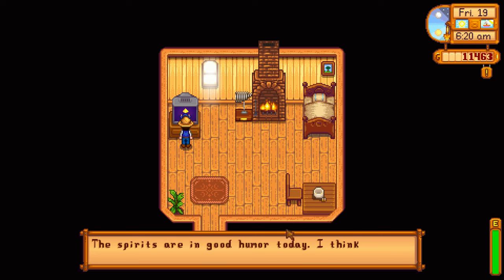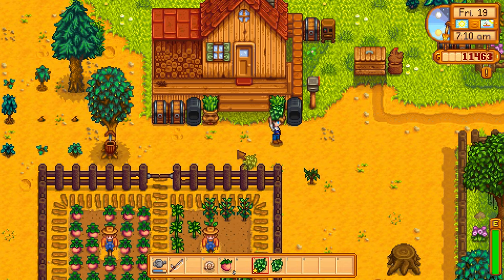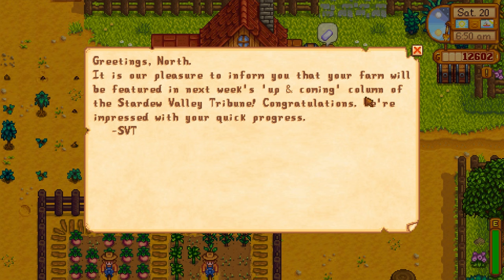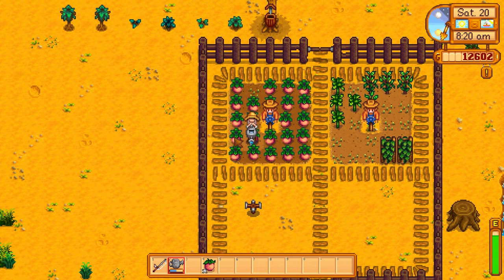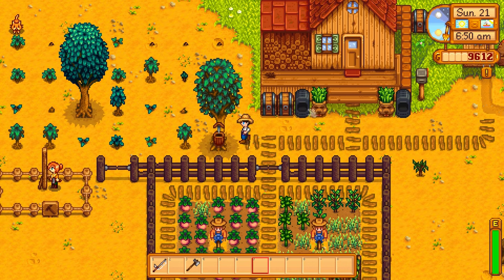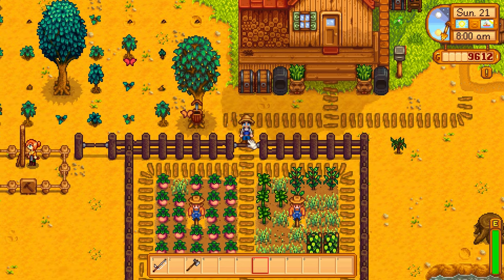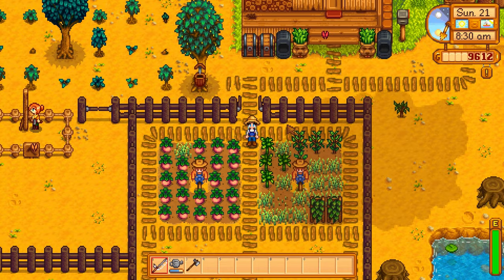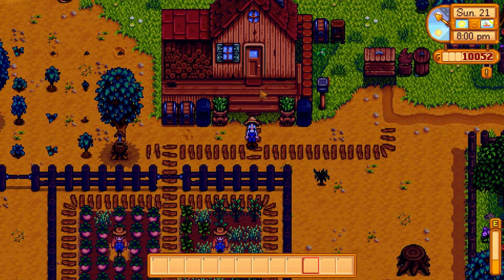Geode Train | Starworld Farm | Se1 Ep12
Welcome back to another Stardew Valley let’s play! Today was a mixed bag of activities: we did some fishing and even caught a second Pufferfish that might come in handy later. We also picked up 8 geodes from a train passing through the valley! The highlight of the day was buying a basic chicken coop, which we’ll be building soon—exciting times ahead!

💬 SERIES
► Season: 1
► Episode: 12

📌 CHAPTERS
0:00 - Introduction
0:10 - New Fishing Rod Available!
3:07 - Grapes for Willy
5:27 - Selling Refined Quartz
8:26 - Geode Train Arrival
10:43 - Discovering New Items
13:43 - Finally, Some Fishing Time
16:27 - Wrapping Up
17:00 - What to Watch Next